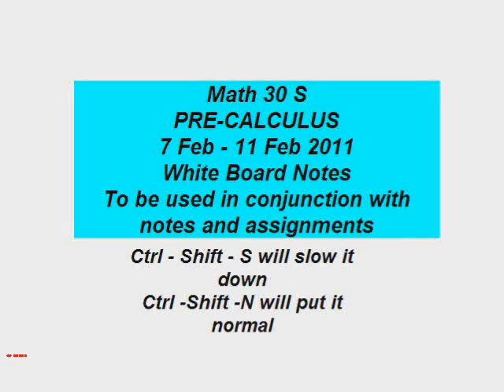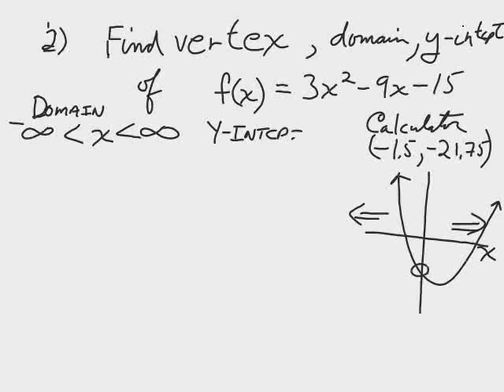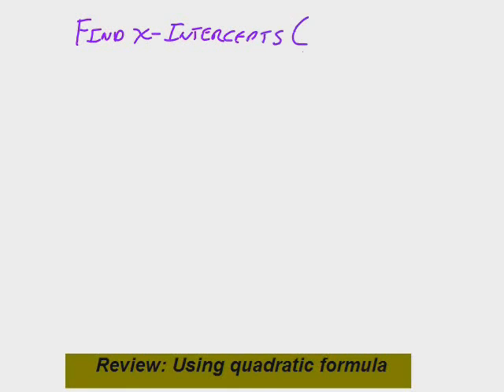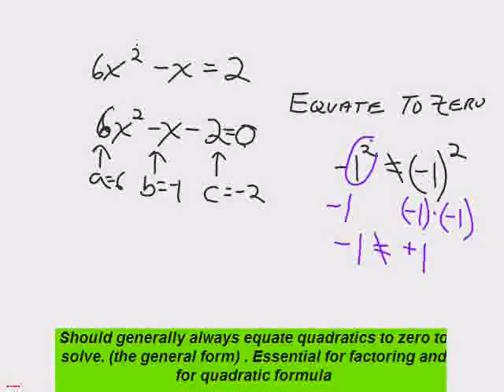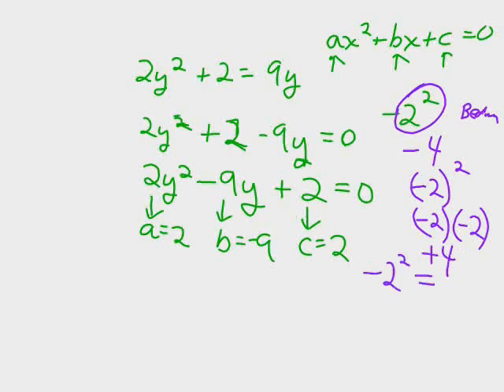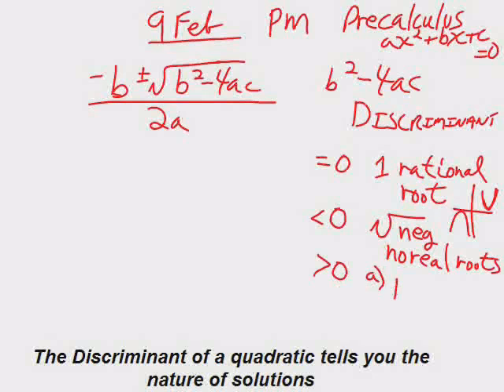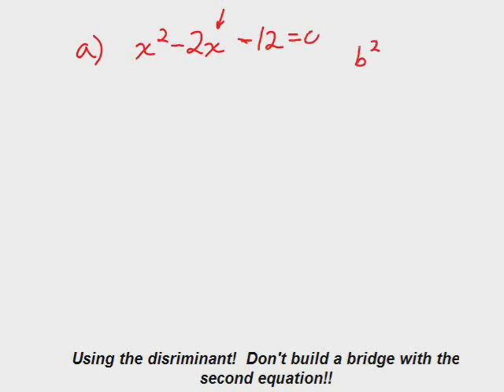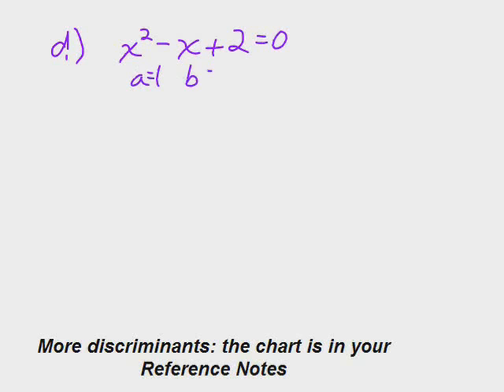Math30S Pre-Calculus Notes 04-11 Feb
Pre-Calculus White Board Notes
To be used in conjunction with notes and assignments